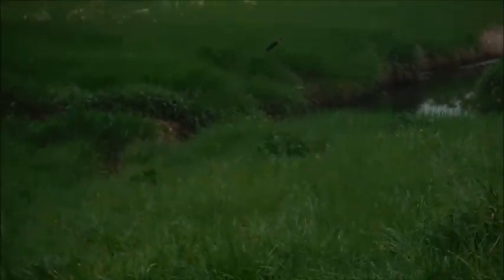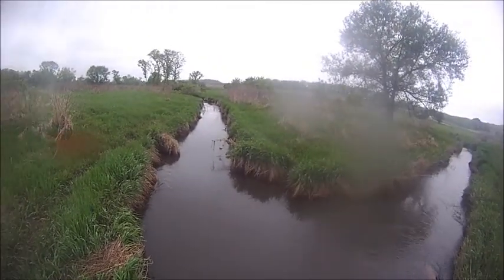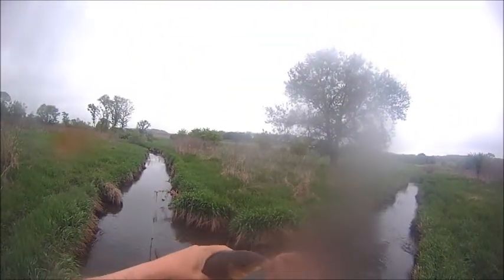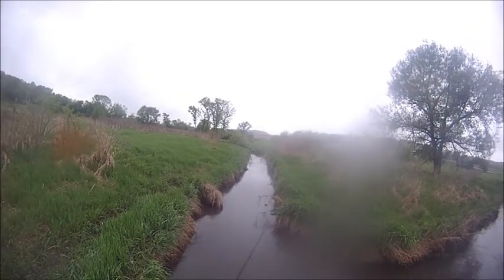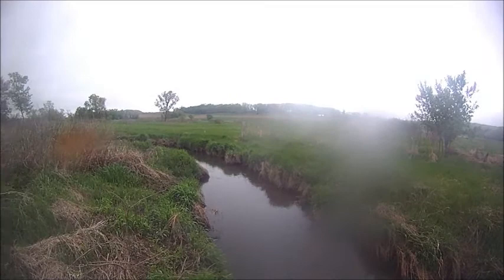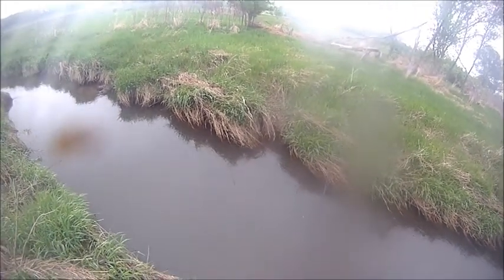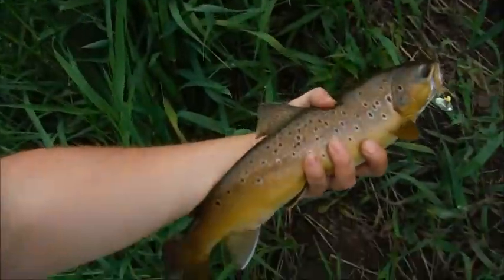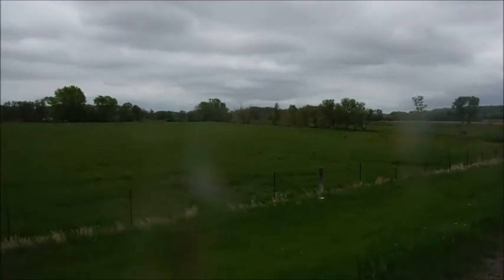Dane County Trout Fishing Challenge Episode 20 West Branch Sugar River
Trout Fishing on West Branch of Sugar River inn Dane County WI. I caught 2 brown trout and had like 10 bites on a # 6 Panther Martin spinner and caught 5 white sucker on a worm and hook. 7 more videos left in this series